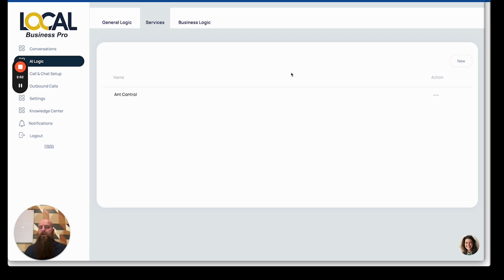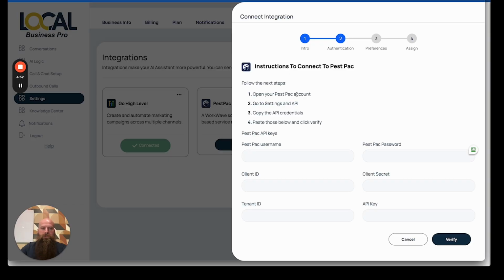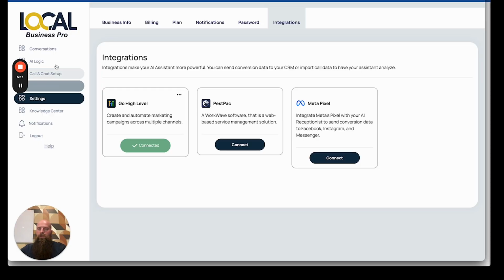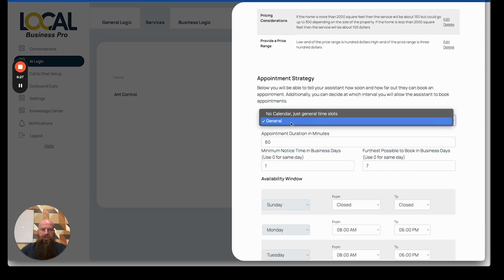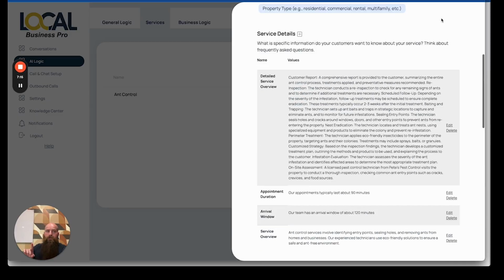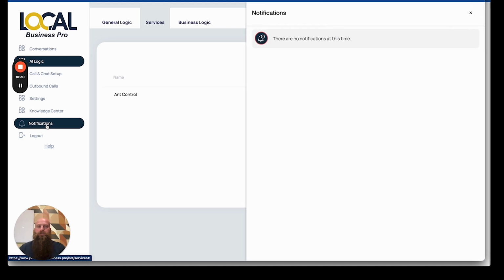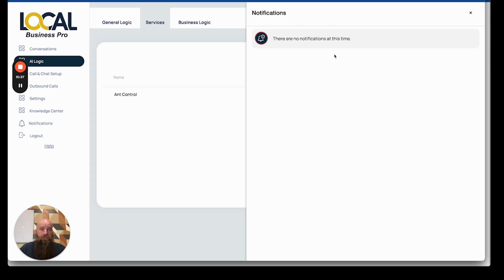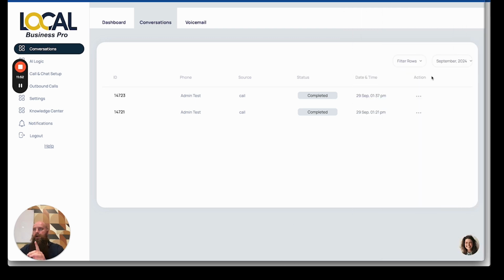Day 4 of the 10 Appointments in 10 Days From 10 Missed Calls Challenge